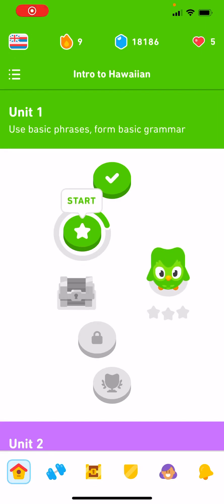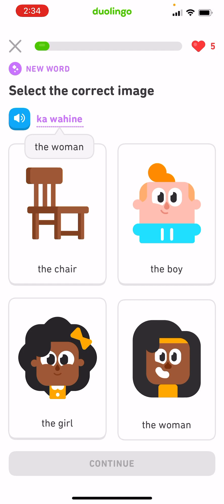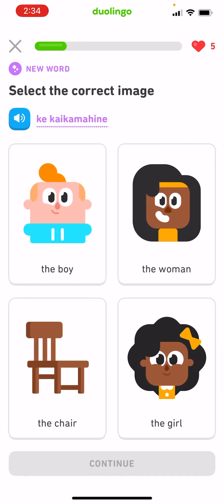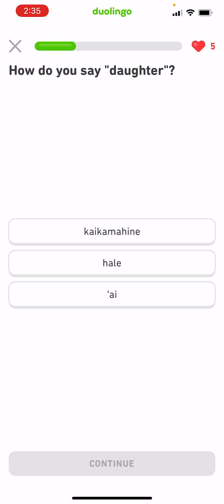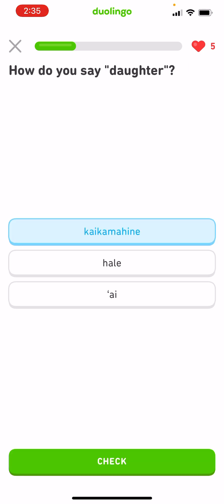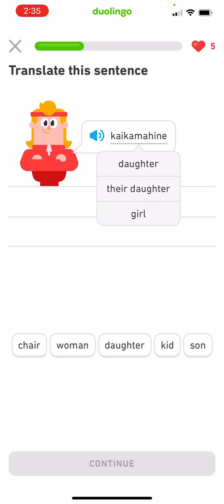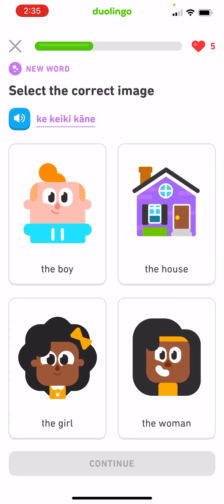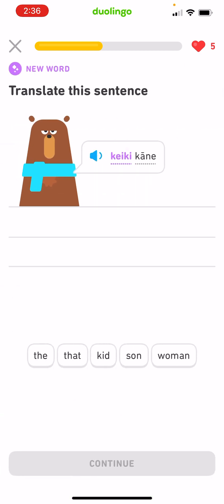Duolingo - Hawaiian - Unit 1 Part 5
Learning Hawaiian: Unit 1: Use basic phrases and form basic grammar